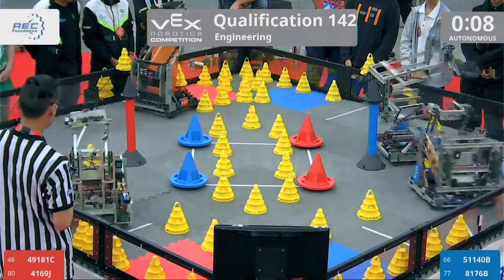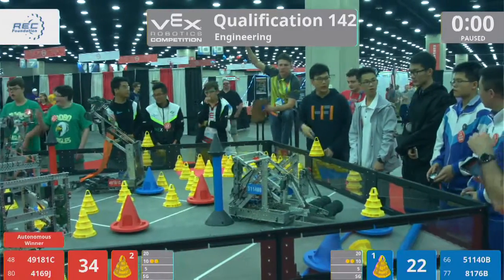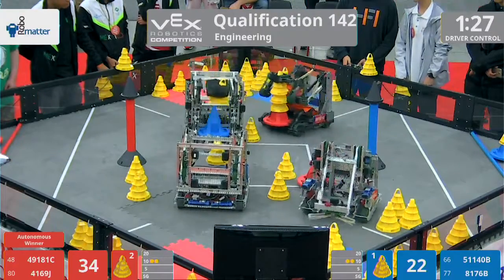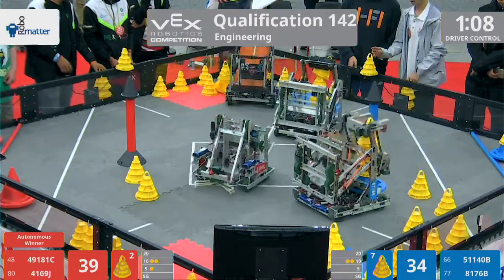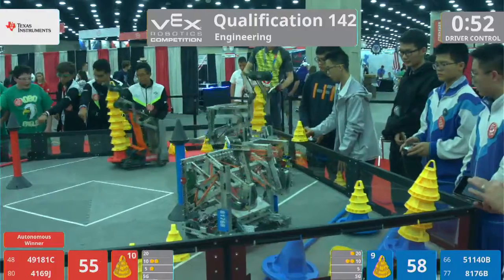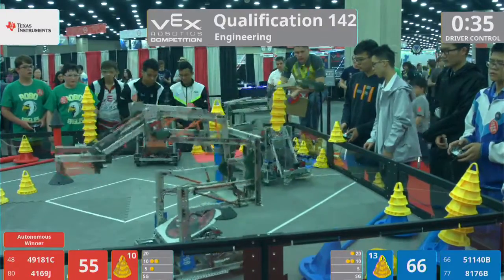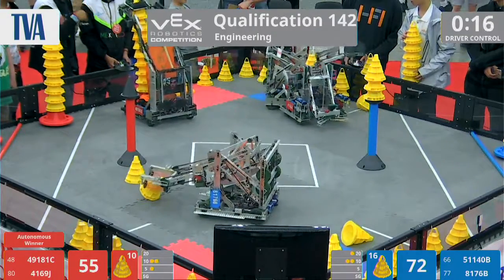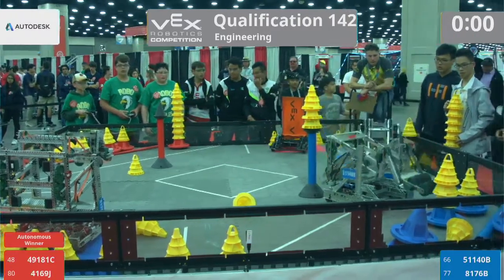2018 VRC Engr Q142 - 49181C 4169J vs 51140B 8176B - 74 to 89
Red - Score 74:
49181C (CONALEP 312, CONALEP 312, TUXTLA GUTIERREZ, Chiapas, Mexico)

4169J (Robo Eagles, St. Johns School, Westminster, Maryland, United States)

Blue - Score 89:
51140B (HS of SCNU, High School of South China Normal University, Guangzhou, Guangdong, China)

8176B (Jinling-BÕìùõ║¼ÚçæÚÖÁ, Nanjing Jinling High School, Nanjing, Jiangsu, China)